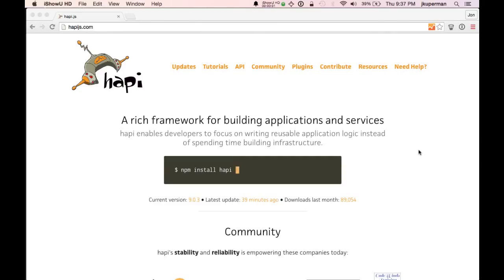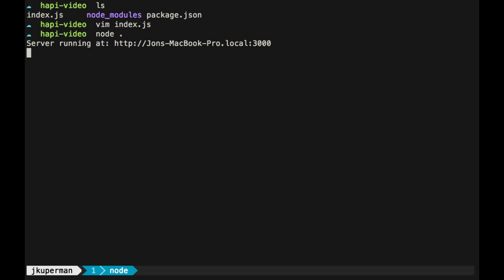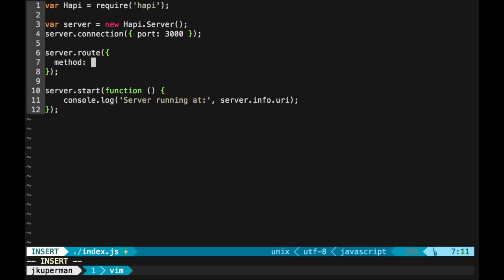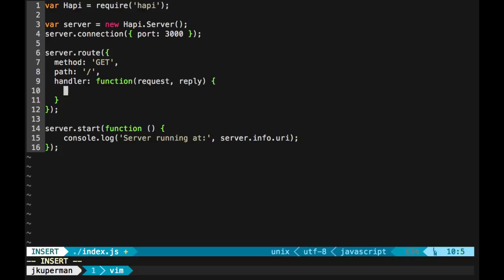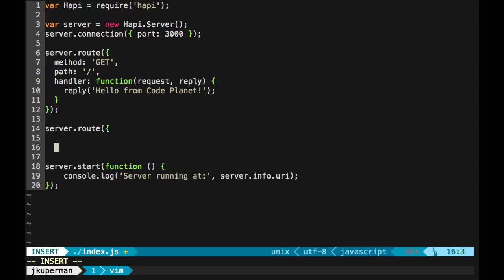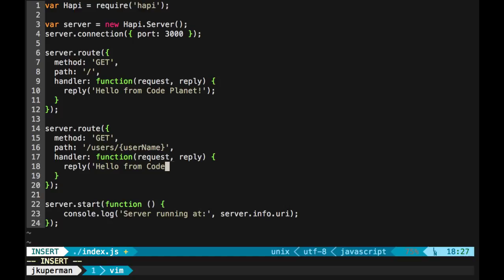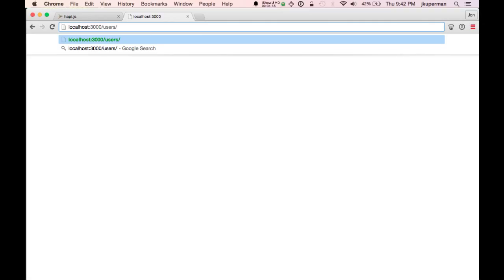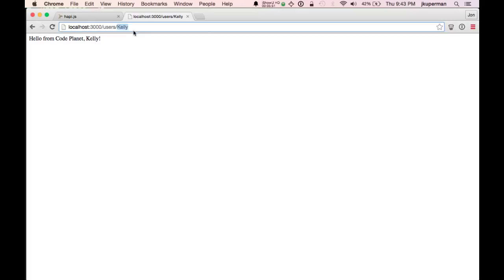Hapi.js Part 2 - Routing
How to handle routing with Hapi.js